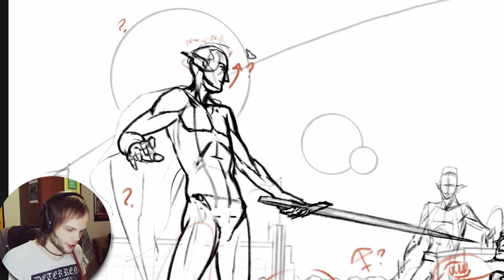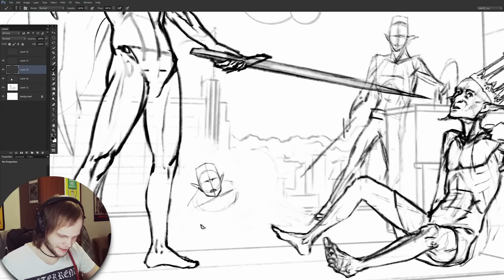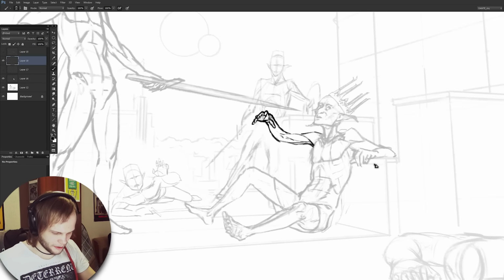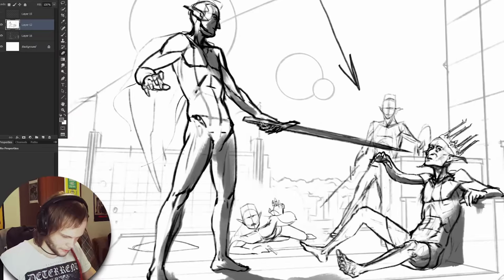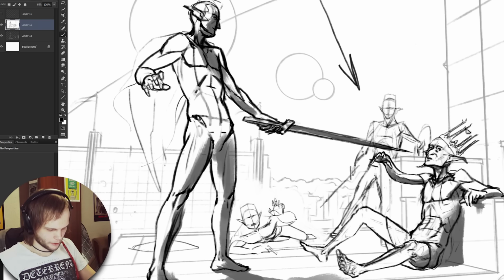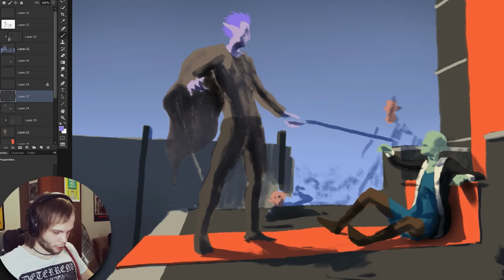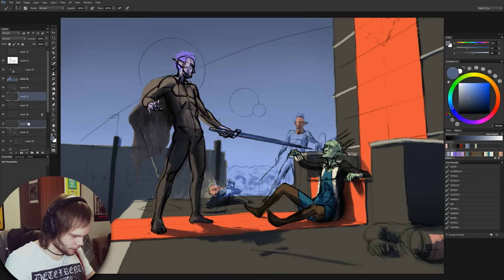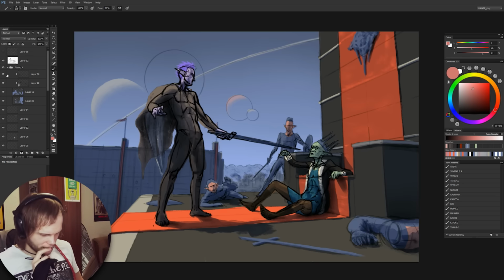Painting Advanced Light And Color: Moment of Supremacy - Part 3/12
The moment of colors in the Moment of Supremacy! Massive episode, I don't know why.

Brushes! (non-definitive pack, standard .abr file!)
All created by yours truly.

- Music info -